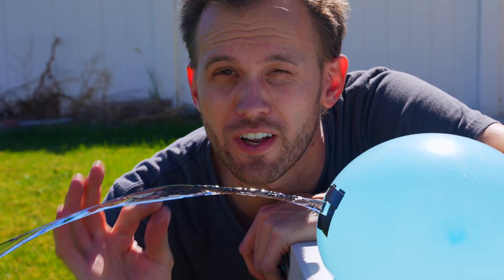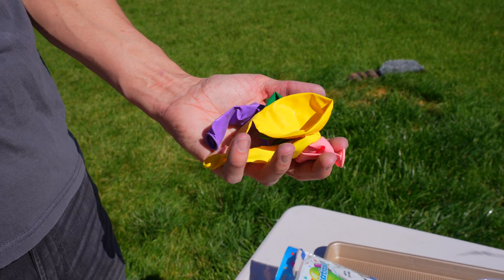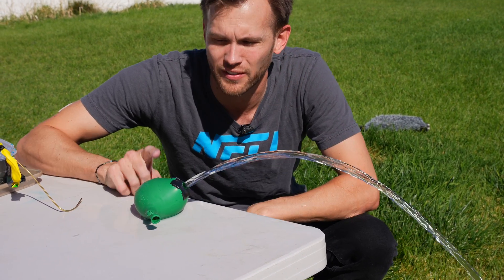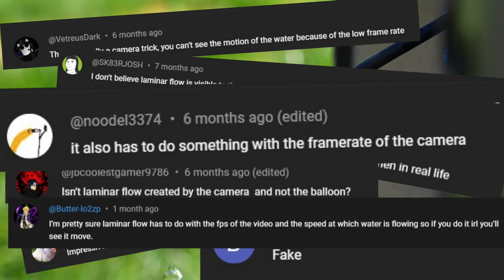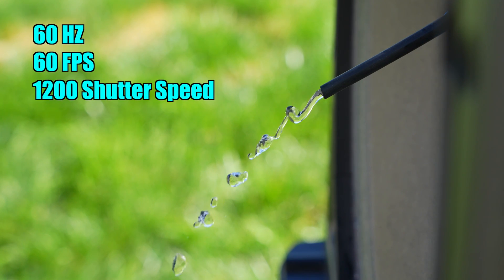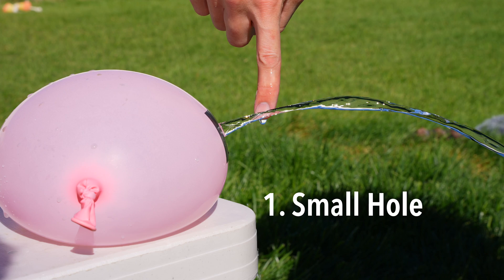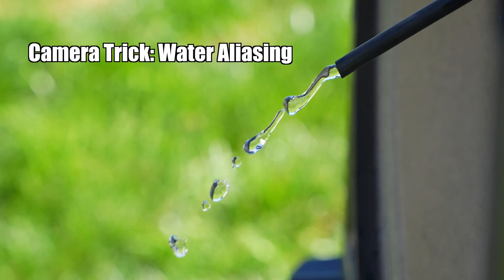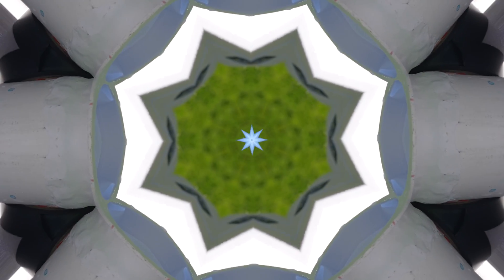Is That REALLY Laminar Flow?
Laminar Flow vs Camera FPS Questions Answered!
Speaker Used
Water Balloons

Water Aliasing is a different occurrence than laminar flow, and we wanted to show the difference, in detail, with actual moving water examples.
Thanks to Destin from SmarterEveryDay for making a fun cameo :)